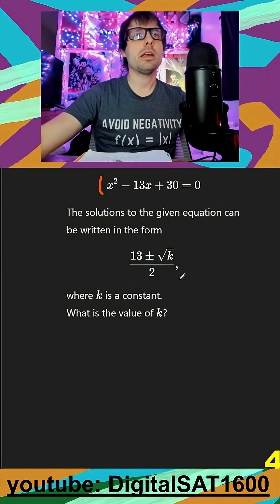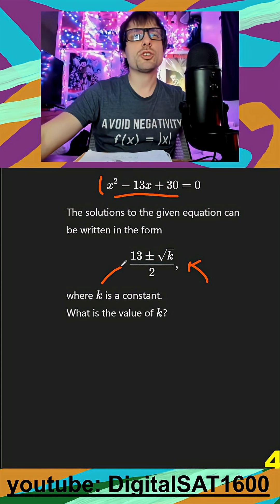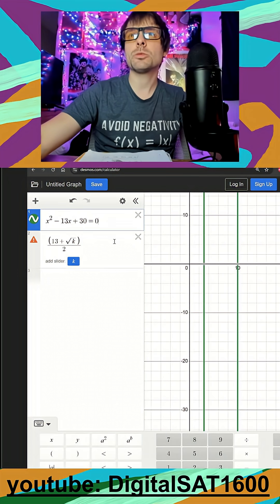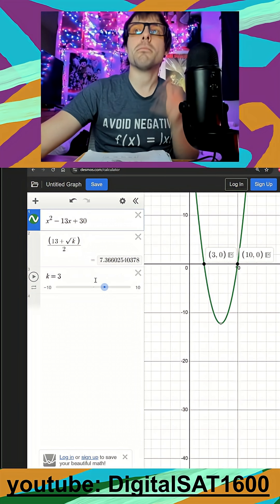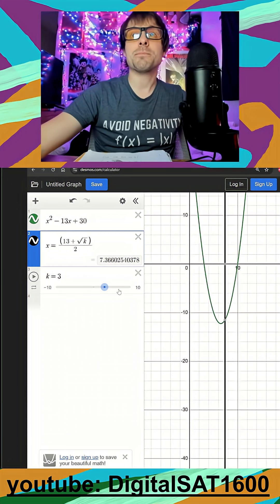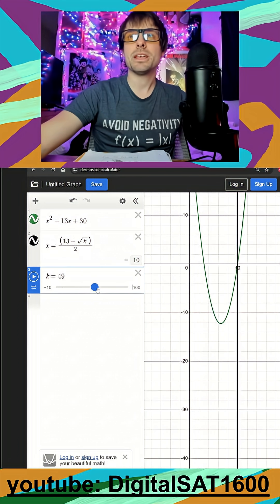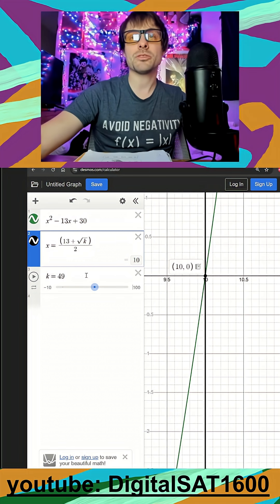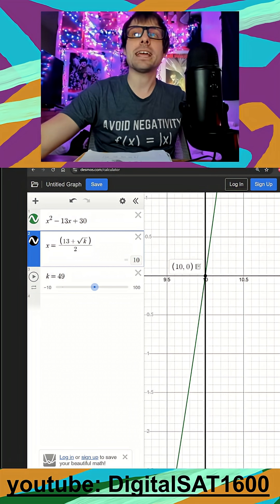*real* October 2025 SAT: Desmos (solutions)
*NOT* on bluebook. *Sort of* from the October 2025 SAT, saw mentioned a lot on the Reddit threads.

Digital SAT Math, Digital SAT Reading, Vocab predictions, December SAT 2025